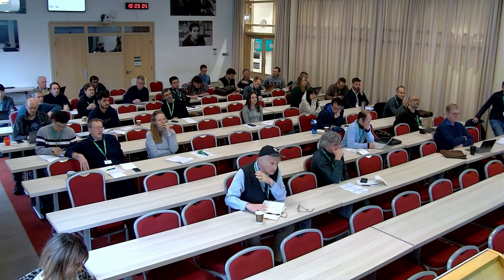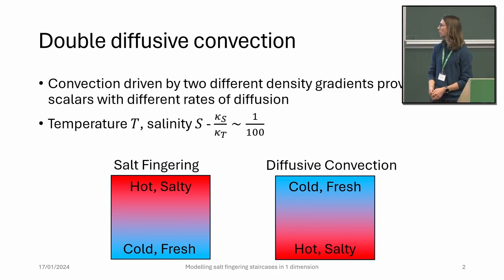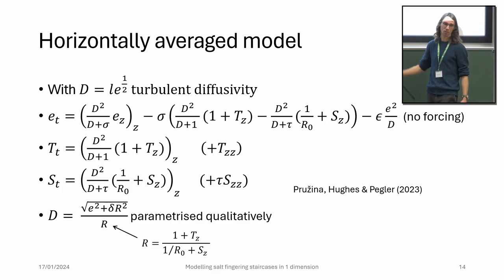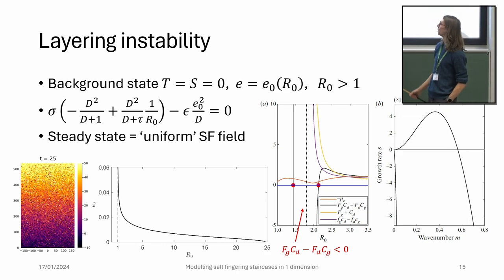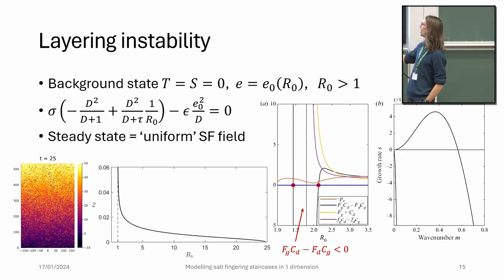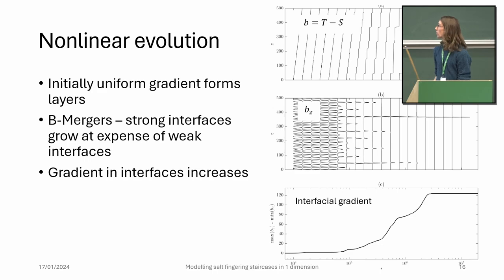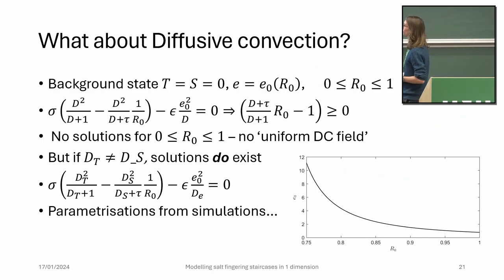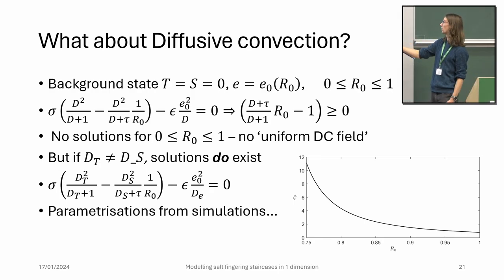ADIW01 | Dr. Paul Pružina | Modelling salt fingering staircases in 1 dimension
Speaker: Dr Paul Pružina (Isaac Newton Institute)

Date: 17th Jan 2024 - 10:00 to 10:45
Venue: INI Seminar Room 1
Title: Modelling salt fingering staircases in 1 dimension
Event: (ADIW01) Layering — A structure formation mechanism in oceans, atmospheres, active fluids and plasmas

Abstract: The phenomenon of staircase formation in double-diffusive convection has attracted much interest, with several theories proposed for the mechanism leading to layering. By drawing parallels between the popular &gamma;-instability theory, and the Phillips effect (which leads to layering in stirred stratified fluids), we propose a framework that encapsulates both double-diffusive and stirred layer formation. With a three-component system for temperature, salinity and kinetic energy, a regularised linear stability is predicted, with a well-defined preferred wavenumber.We present a system of one-dimensional equations derived from a horizontal averaging process, for which the stability analysis predicted layering for a bounded range of parameter values in the salt-fingering regime. Nonlinear solutions show that an initially unstable linear buoyancy gradient develops into layers, which proceed to merge through a process of stronger interfaces growing at the expense of weaker ones. Our results indicate that these mergers are responsible for the characteristic increase of buoyancy flux through thermohaline staircases.